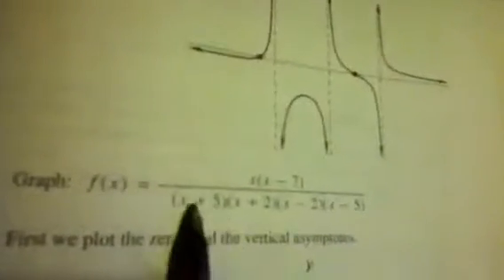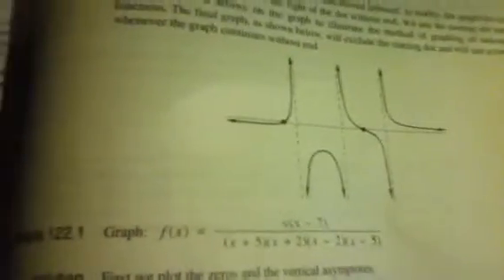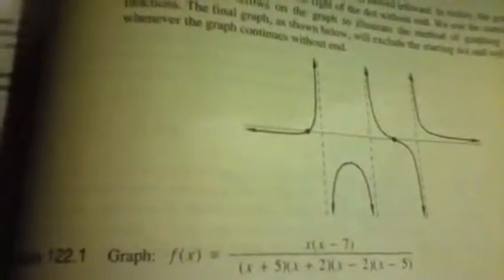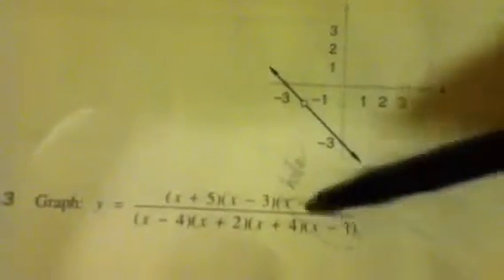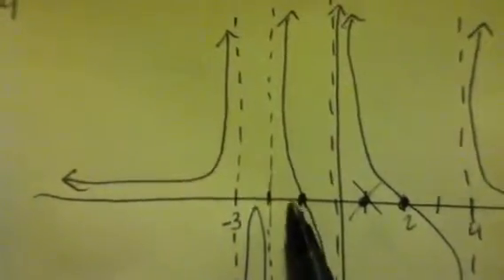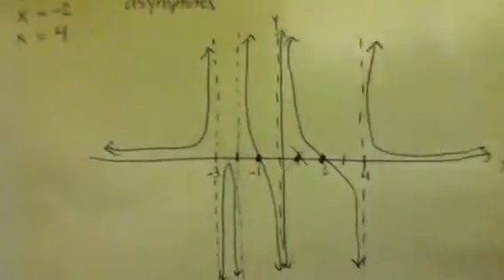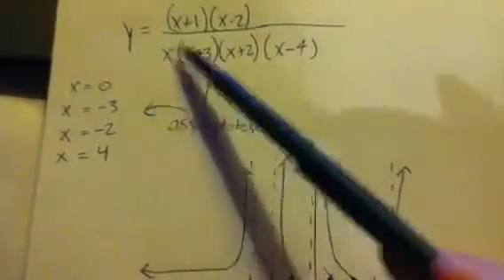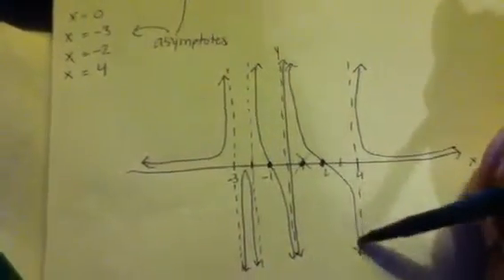Pre cal lecture 122.6